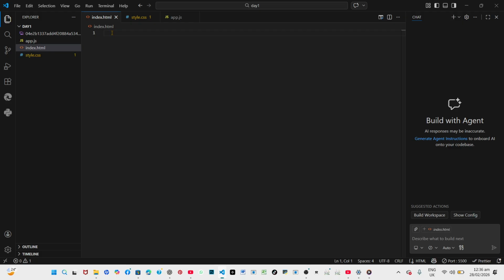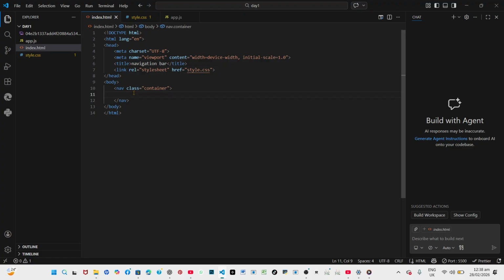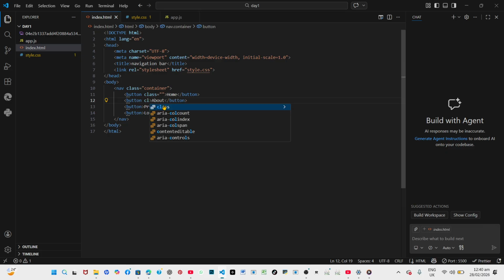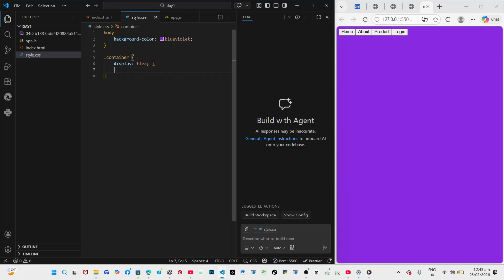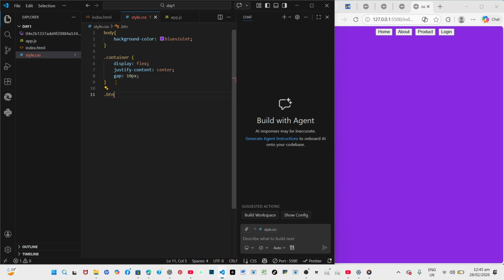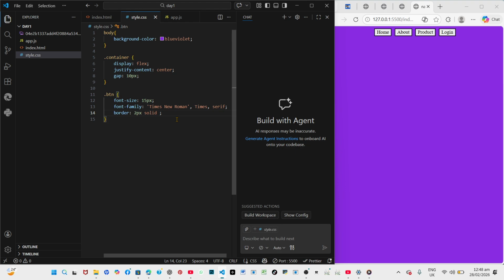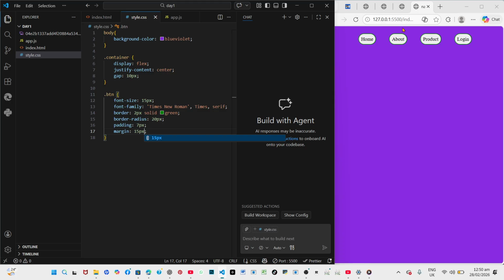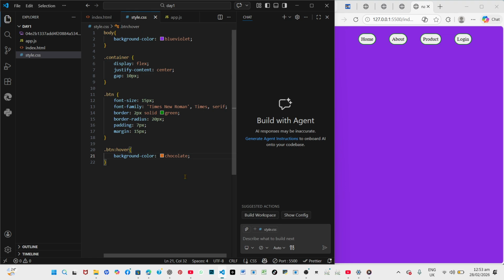Build a Responsive Navbar with HTML&CSS Beginners, 2026.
Learn how to create a fully responsive navigation bar using HTML &CSS.